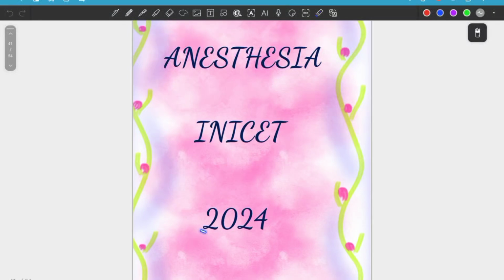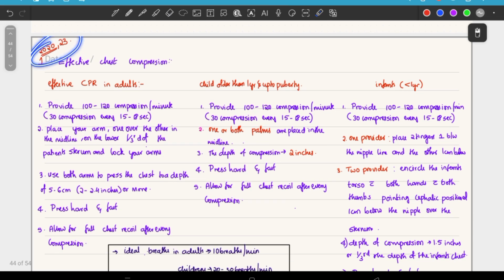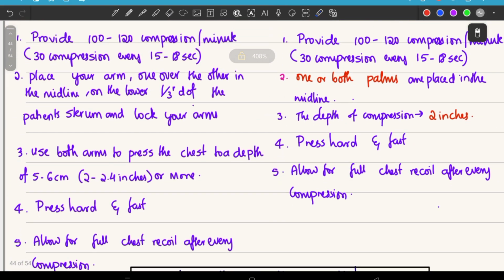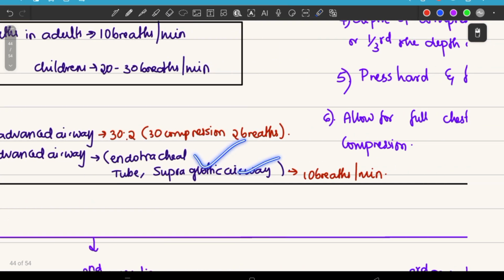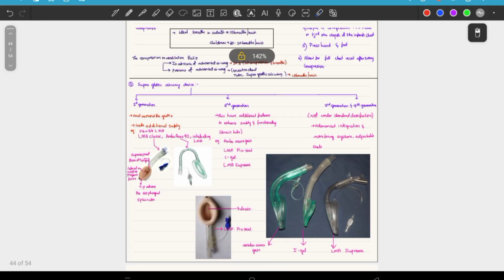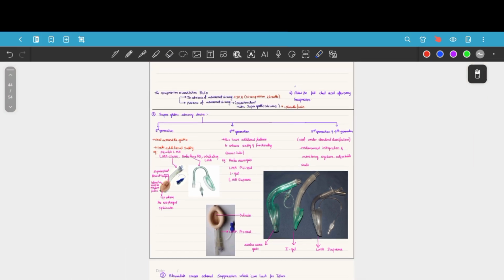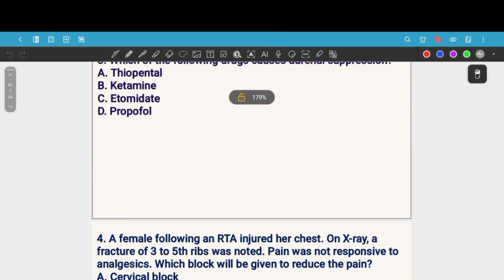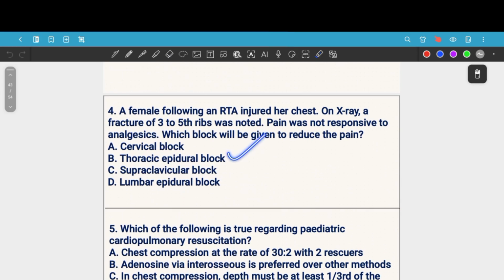ANESTHESIA INICET PYQs discussion | 2024 paper part 1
✍️Notes is available for the Anatomy and Anaesthesia INICET PYQs from 2017 to 2025 paper just at Rupees 30 🪙
This small contribution for my work will make me work hard and teach more and reach more needy 🩺📒📚  This notes will help you for Last minute revision.

Here I share INI-CET preparation tips, subject-wise discussions, and smart strategies to crack the exam. In this video, we’ll be going through the ANESTHESIA paper—important topics, high-yield concepts, and recall-based discussion to boost your revision.